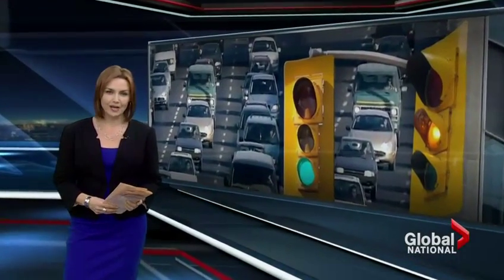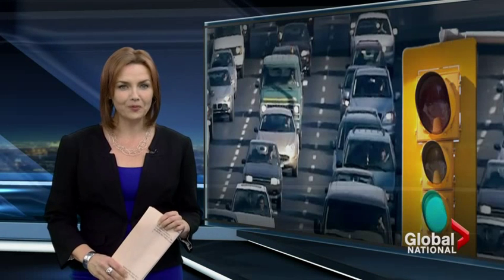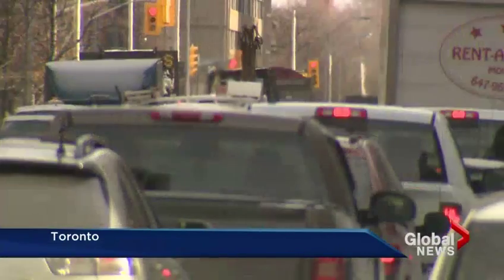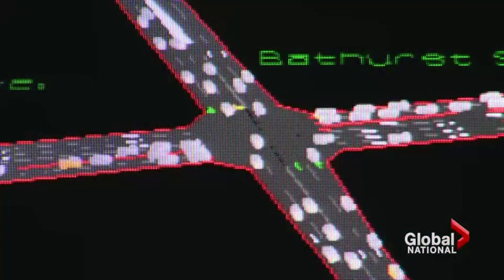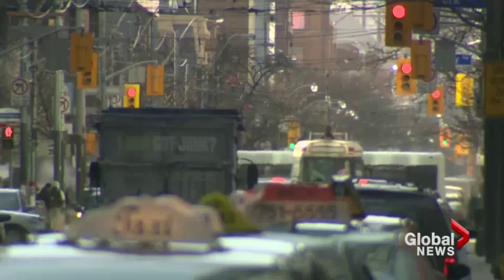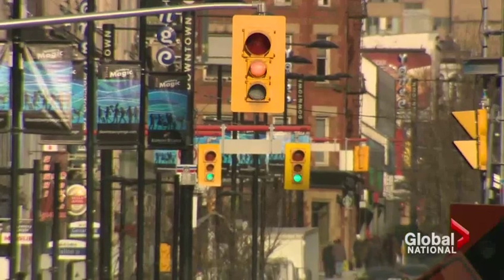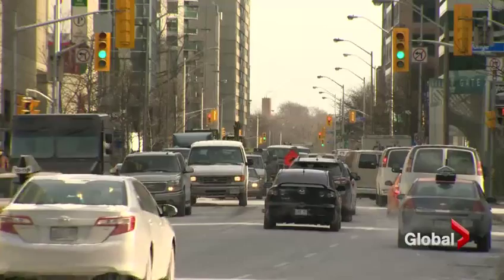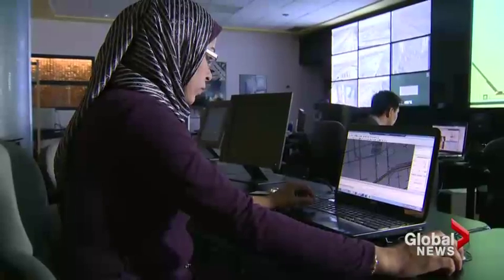Smart traffic lights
Engineers from the University of Toronto say they've combined artificial intelligence with game theory to come up with a smart solution to traffic lights that just don't seem to get it right. Christina Stevens explains.